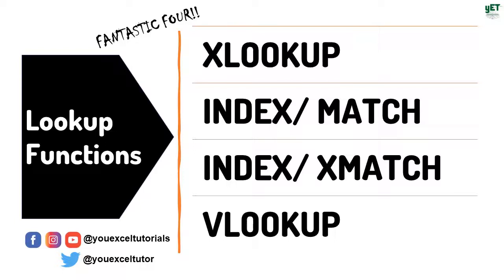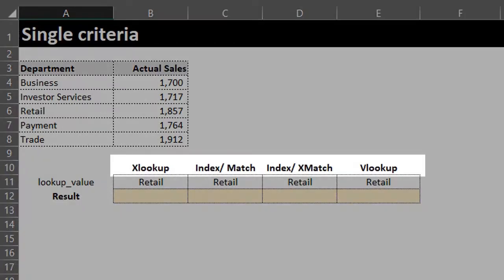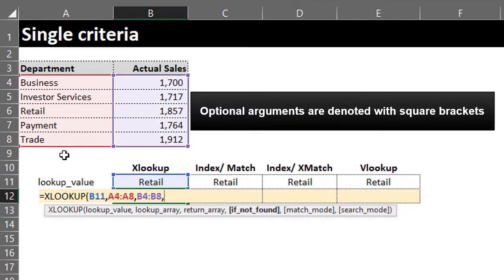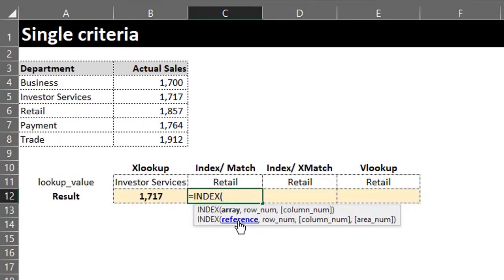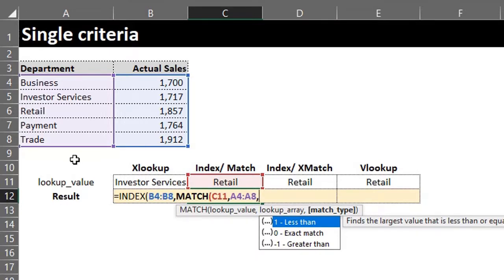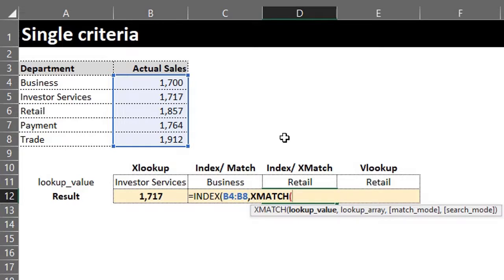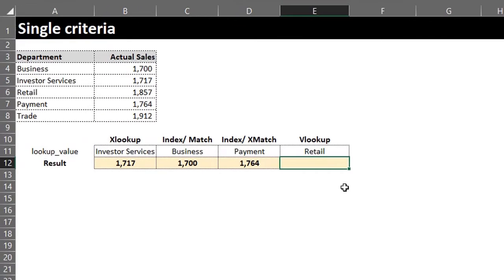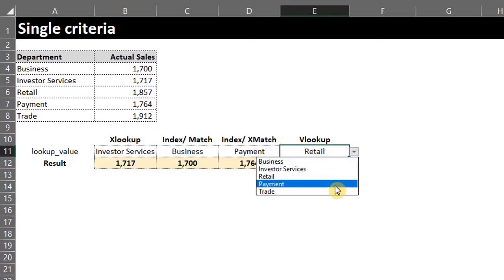XLOOKUP || INDEX/ MATCH || INDEX/ XMATCH || VLOOKUP (Intro) Part 1 of 3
Do you want to understand the Xlookup, Index/ Match, Index/ Xmatch and Vlookup functions? This video describes each one and shows how they can be used to lookup values in Excel.  As at the date of recording this video, XLookup and XMatch are available in Microsoft 365 only. Index, Match and Vlookup are available in all versions of Excel.

Please check out other videos on my channel and don't forget to like, share, subscribe and click the bell icon so you'll get a notification when the next video is uploaded. Thanks!

Content
00:00 Introduction
01:06 XLookup
02:30 Index/ Match
04:17 Index/ XMatch
05:33 VLookup

📢“Give thanks in every situation because this is God’s will for you in Christ Jesus.” (1 Thessalonians 5:18) CEB